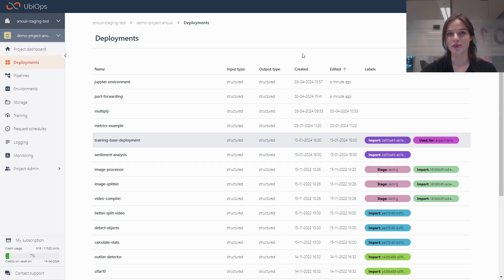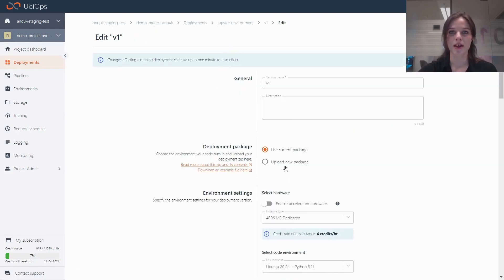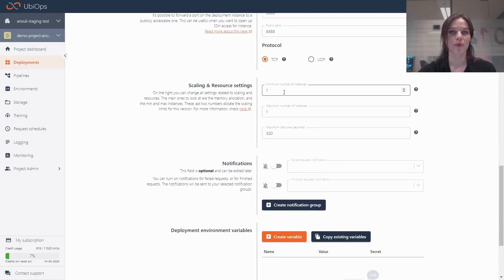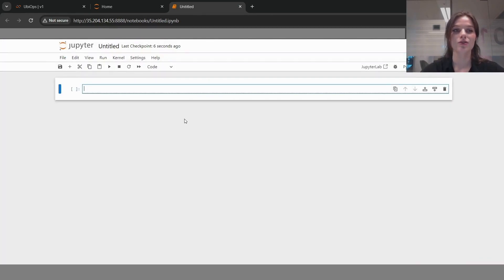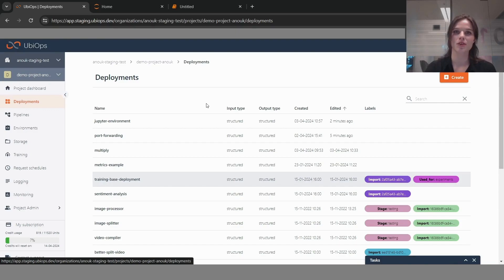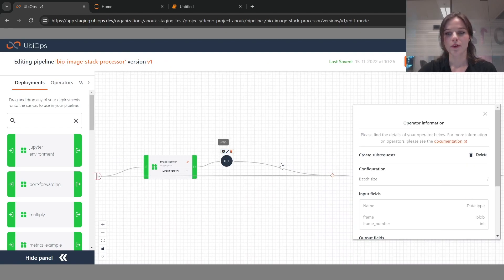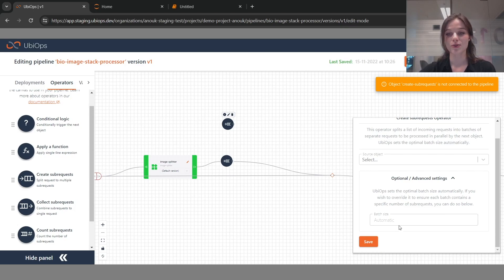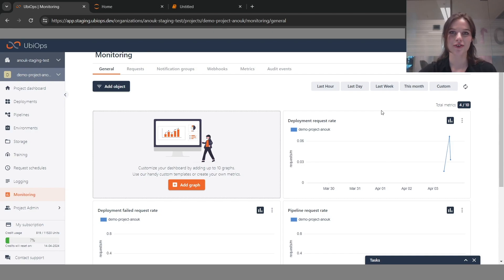UbiOps Product Release - 2.29 April 2024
We just released new features and made improvements to UbiOps SaaS!

✔️ Port forwarding (beta)
We added the option to open up ports on your deployment instance and forward them to a public port. This way you can run things like Jupyter or Streamlit directly on UbiOps! Check the full release notes for tutorials.

✔️ Pipeline improvements
We improved our pipeline service and made it 3 times more efficient in handling pipeline requests 😎. We also adjusted the "create subrequests" operator so that it can set the optimal batch size for you out of the box!

✔️  Some metrics improvements
You can now switch between a bar chart representation and a line chart representation for each graph in the WebApp.

Make sure to test all these functionalities! Create your free account today.